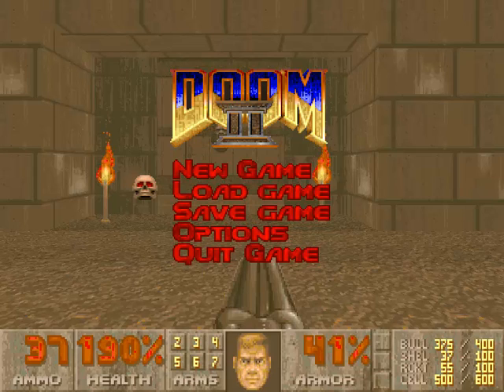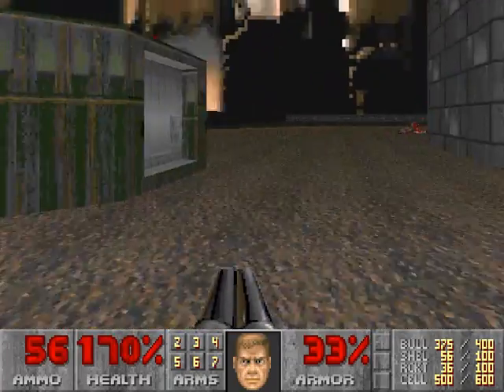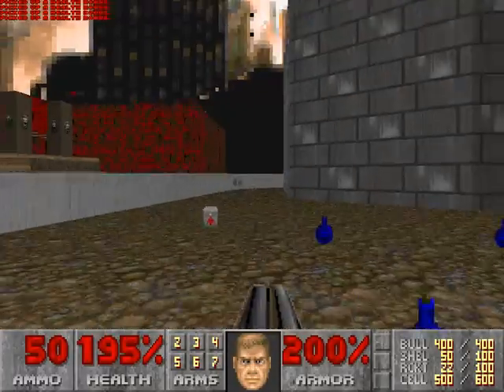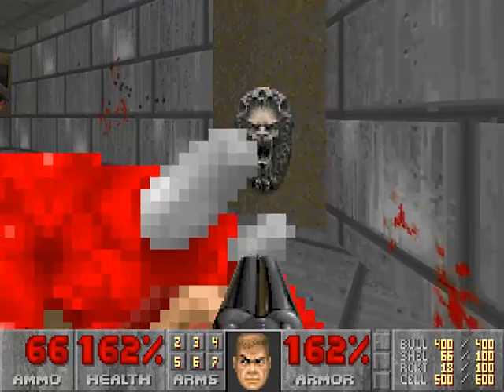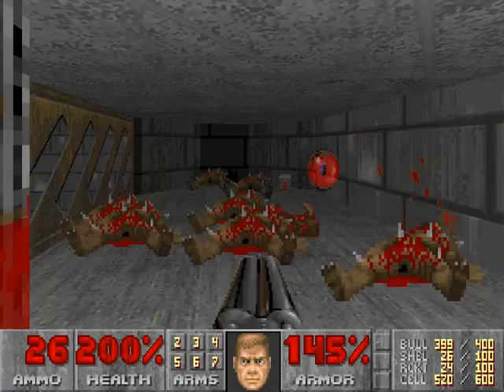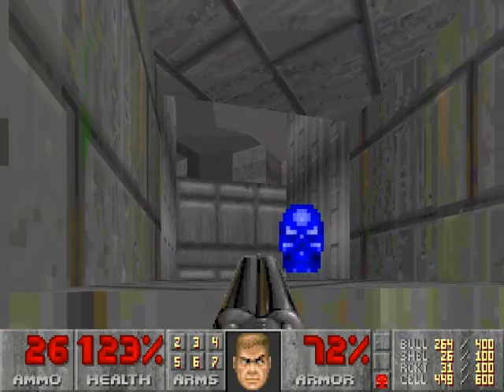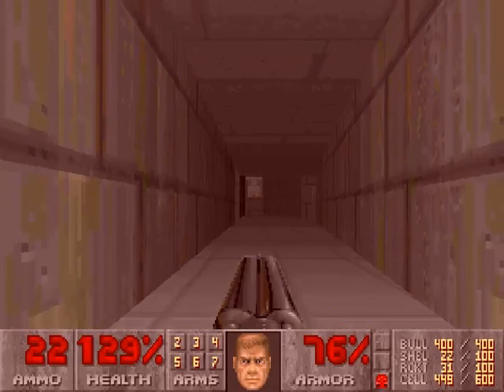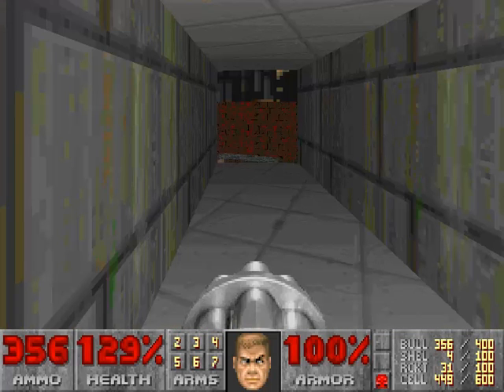Let's Play Doom II (Doom 2) - #022 - Map 19: The Citadel (Part 1)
I really like this level. Here we go inside a castle structure called The Citadel. It's a very organized layout with 5 secret teleporters which take us to various parts of the castle. There are many neat secrets within the walls, and it's easy to find your way around it. There are a lot of enemies though, so it's not all roses at the top.

This level is long and has a lot that I want to show off, so I will be breaking it into two parts.